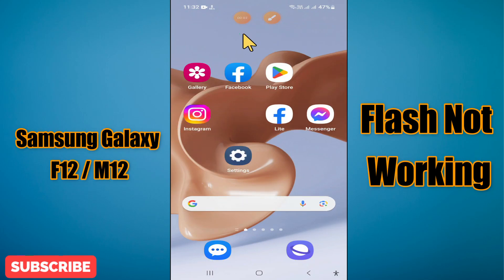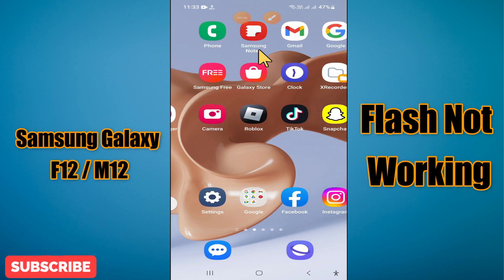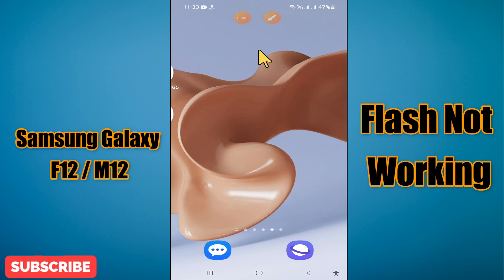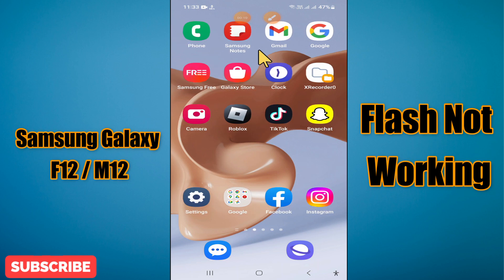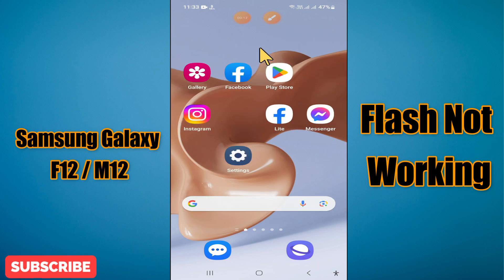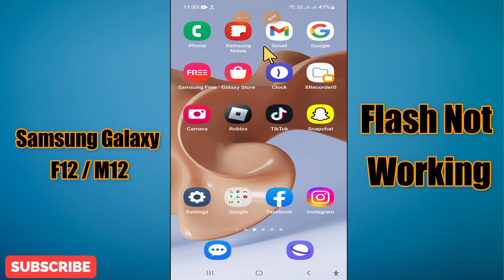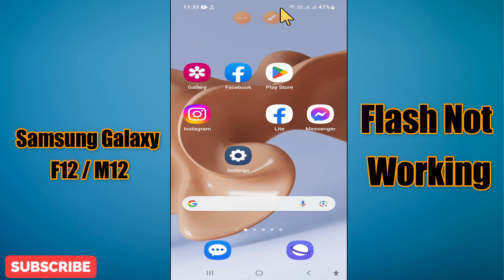Samsung Galaxy F12 M12 Flash light not working || torch not working || Problem of flash light solve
samsunggalaxyf12/m12